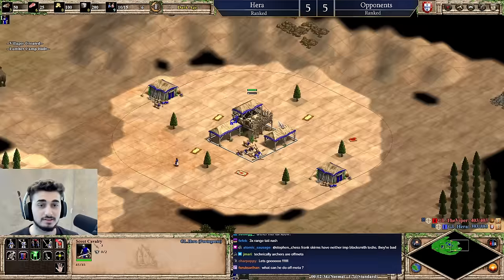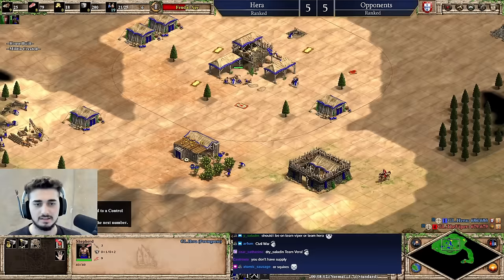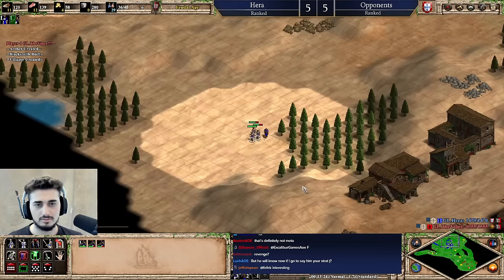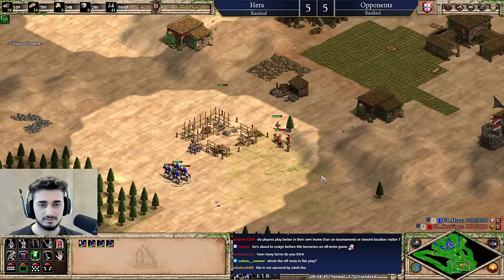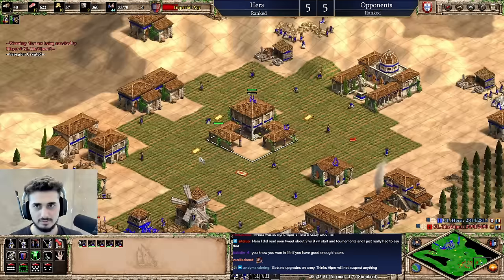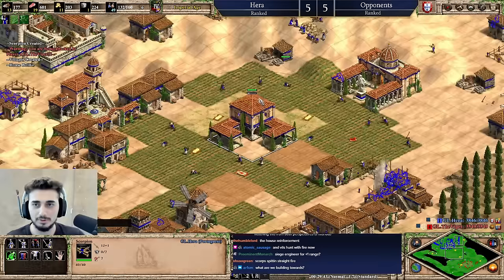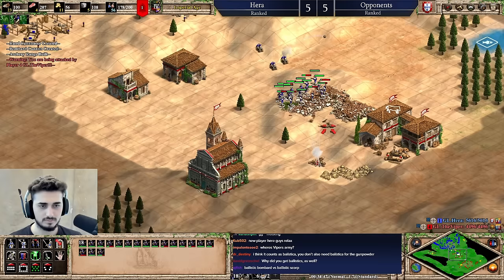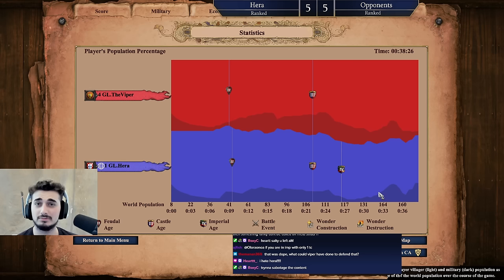Fast Imperial Feitoria Mastapiece vs TheViper